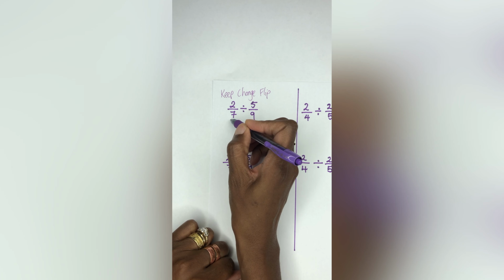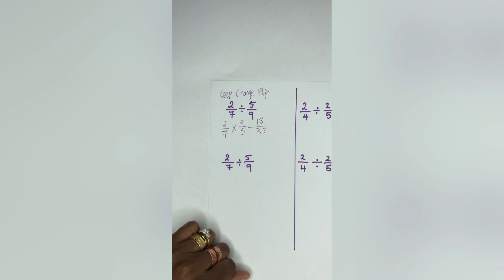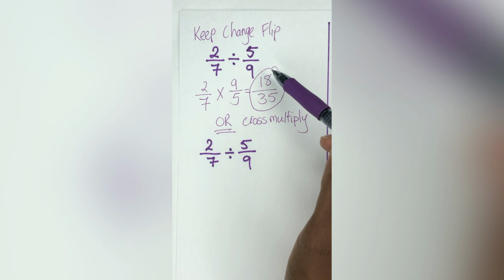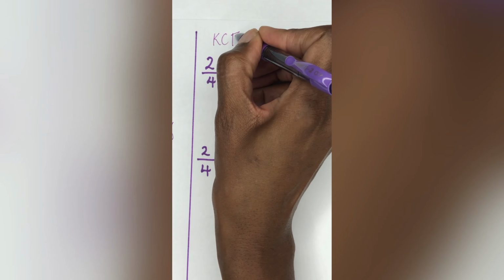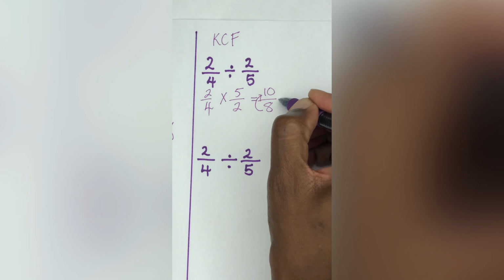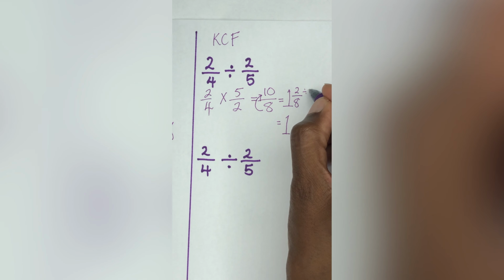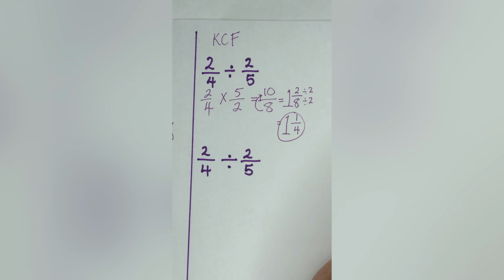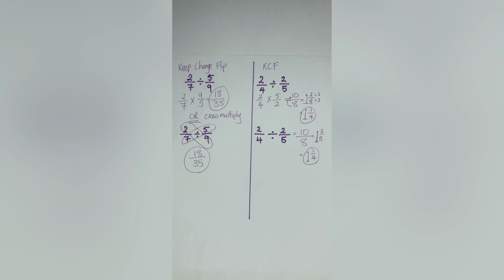2 Simple Ways to Divide Fractions!!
This video today is all about 2 simple ways to divide fractions...wait until you see this!  Let me know which strategy you prefer.

We're making math easy at newmindslearning
We love mathhelp mathskills and mathematics

New Minds Learning Center focuses on understanding mathematics and key concepts. My objective on this channel is to help students (adults and children) with how-to math videos, tips and easy solving methods to understand, and to become better at math.

Music Artist: Harmony
Song:
It’s Like Everyday
Publishing:
Jack Russell Music Ltd.

I have an Associate Degree in Deaf Studies. I have a Bachelor’s Degree in English Literature. I have a Master’s Degree in Teaching/Childhood Education.  I’ve been tutoring students for over 20 years!  I absolutely love what I do!!

FAQ:
London, England 🏴󠁧󠁢󠁥󠁮󠁧󠁿
•Where are your parents from?
Jamaica 🇯🇲
•Are you married?
Yes
•Do you have children?
Yes